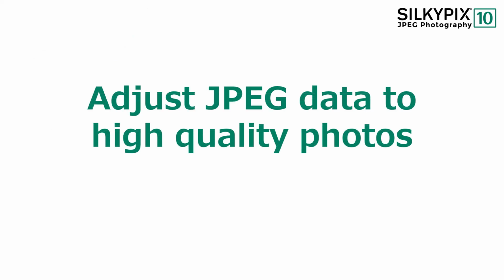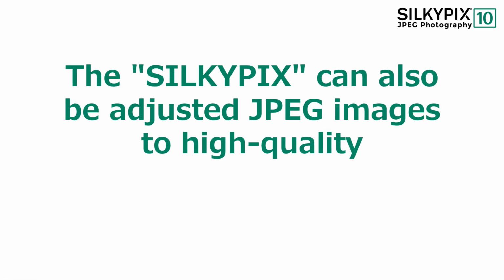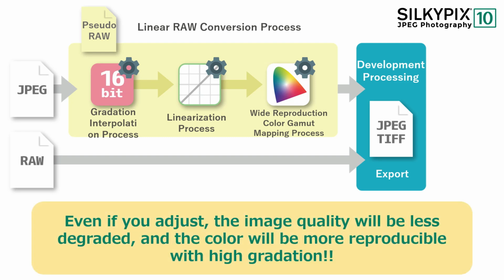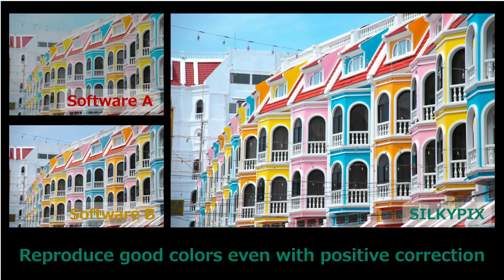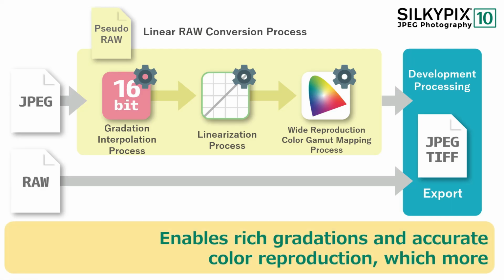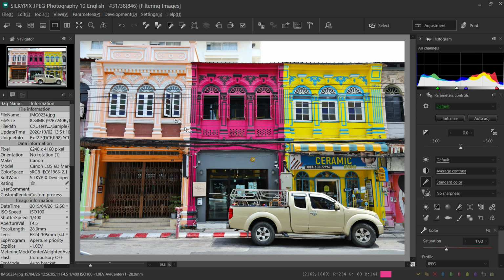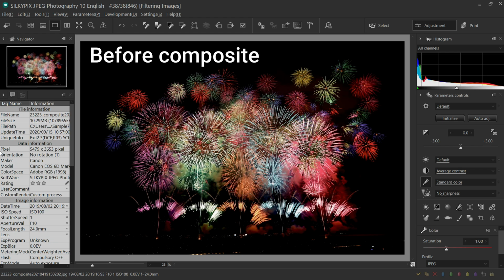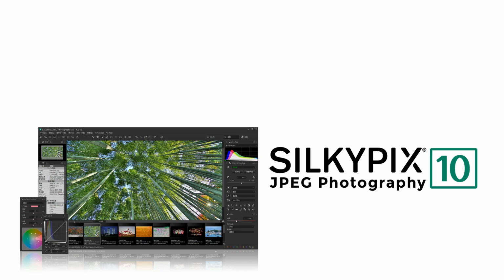JPEG photography enthusiasts must see! "SILKYPIX" can adjust JPEG images with high quality!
This time, we will introduce an example of adjusting a JPEG image finished with SILKYPIX and a mechanism for finishing a JPEG image with high quality with SILKYPIX.

So far, I have introduced a number of examples of adjustments using RAW images, but do you know that the SILKYPIX series has JPEG-specific image adjustment software?
It has the same functions as the top edition of RAW development software but at an affordable price of 5500JPY.
Therefore, it is used by many JPEG photography enthusiasts.
The software I use this time is "SILKYPIX JPEG Photography 10."
Let's watch how much the images will change in this software.

Please try it with your photos.